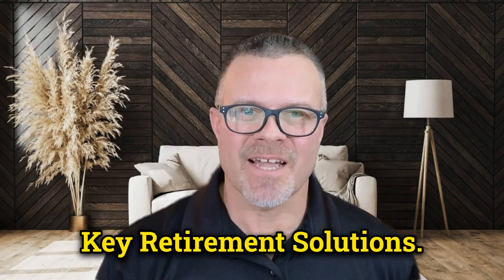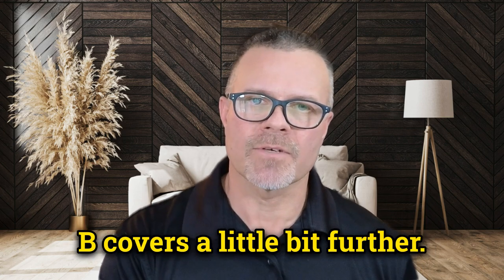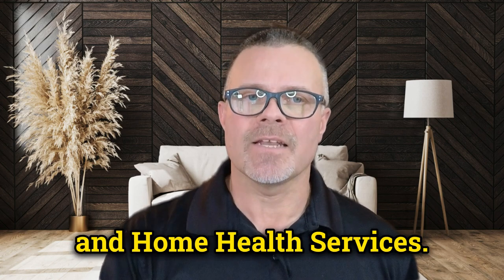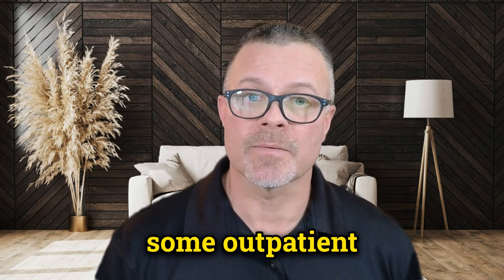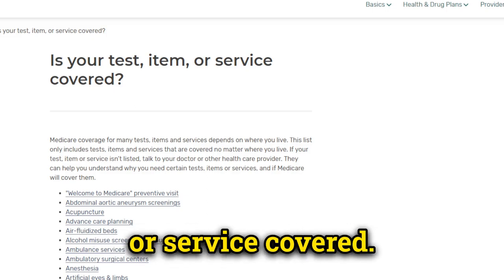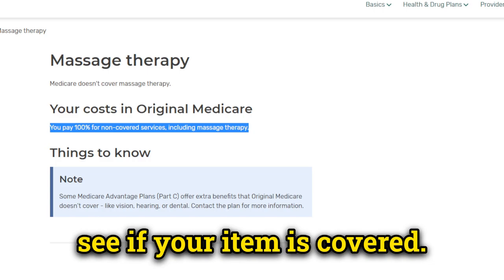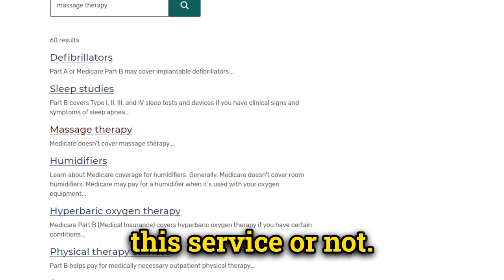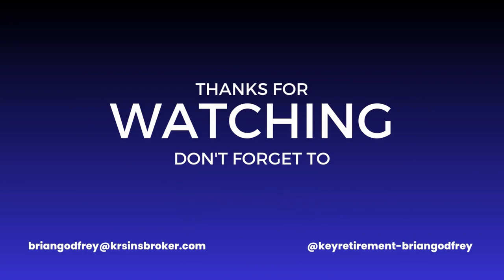What does Medicare Part B cover? | Understanding Medicare Part B Coverage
In this video, we dive deep into what Medicare Part B, often referred to as medical insurance, covers.

🔹 Understand the primary coverage of Medicare Part B
🔹 Discover the types of services Part B covers, from preventive services to outpatient care
🔹 Learn about the specific medical equipment and mental health services covered

Medicare Part B is a significant part of your healthcare coverage during your retirement. Stay informed and make the best decisions for your healthcare needs.

Brian Godfrey is a licensed life & health insurance broker who has been helping seniors navigate the complex world of Medicare and retirement since 2004. As an independent broker, he is not tied to any one insurance company and is able to compare multiple options to find the best insurance for his clients.

Brian's expertise lies in his ability to help people find the same or better coverage at a lower price.  His services are completely free, as he is compensated directly by the insurance companies.

Aside from his professional accomplishments, Brian is also a family man. He is happily married to his beautiful wife, Lyn, and together they share a love for the water, boating, and spending time with their furry friend Mambo. In their free time, they oversee operations at a local Community Supported Garden where they grow and deliver fresh vegetables to the community during the warmer months.